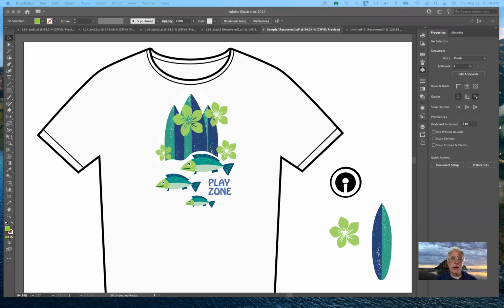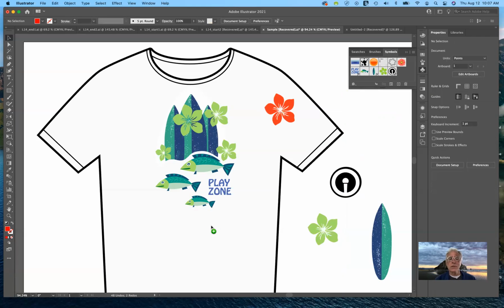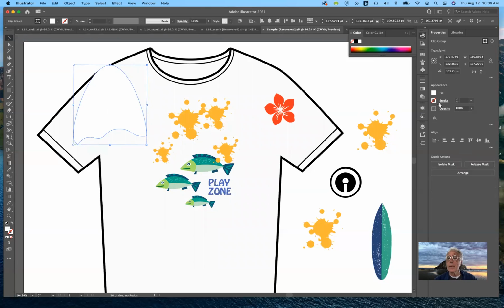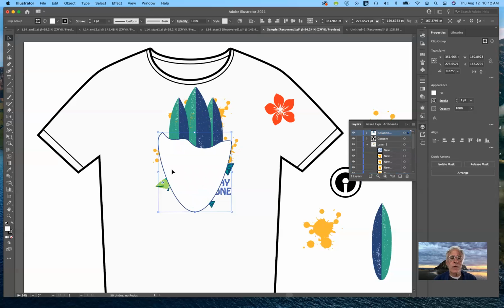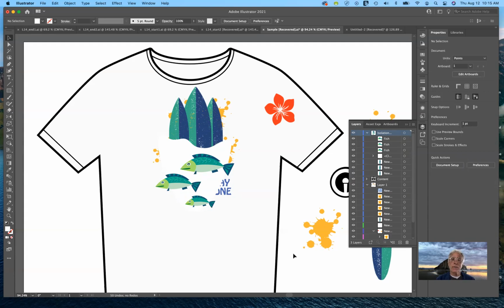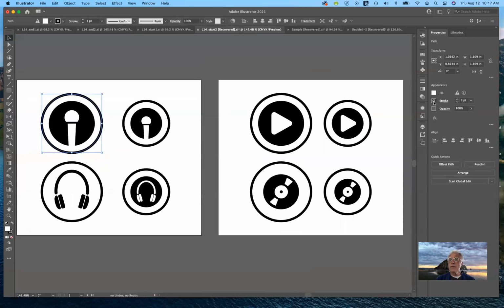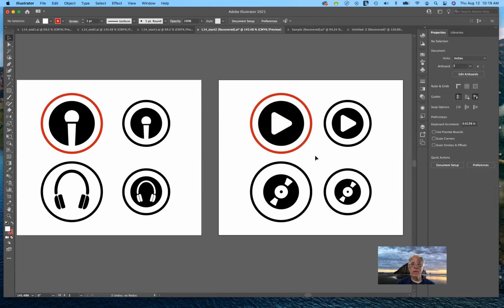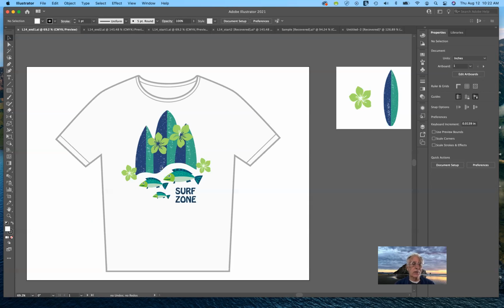Lecture 22 - Creating Artwork For A T-Shirt (cont.) - Art 186 - Summer 2021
In this short lecture, I cover a few more items in Lesson 14 and close out the semester.